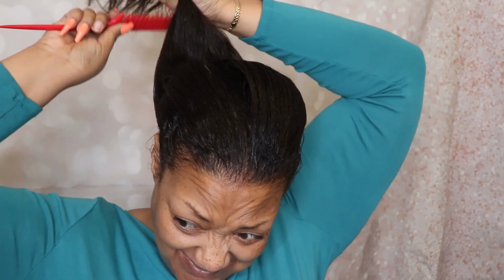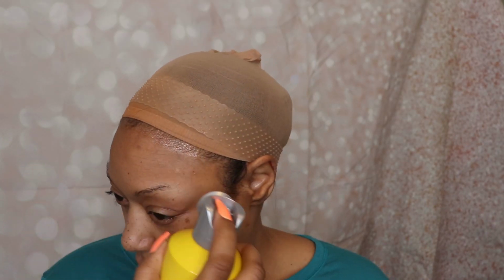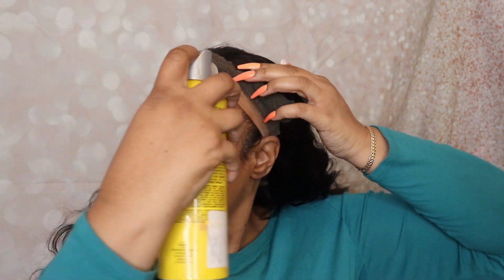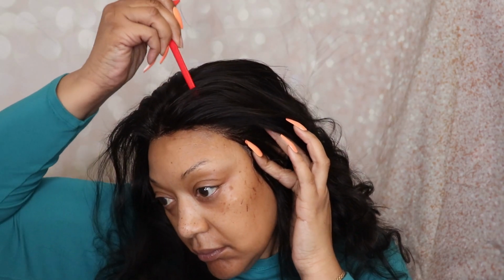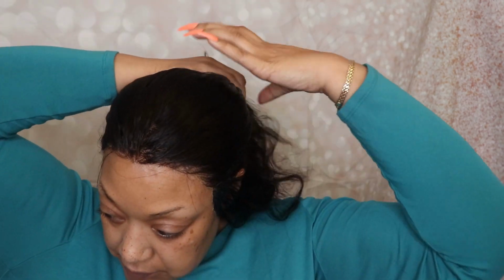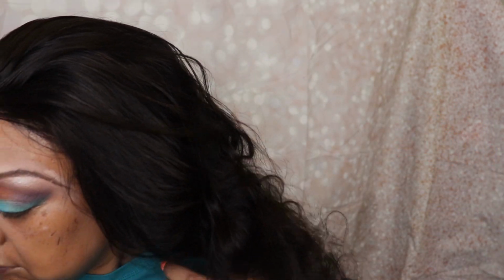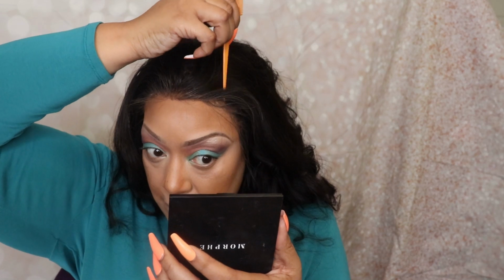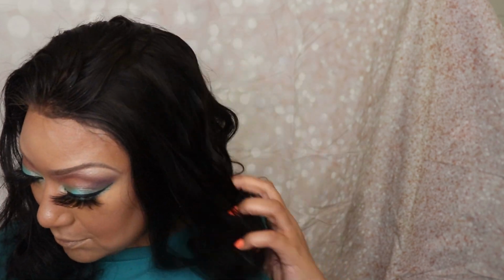GRWM: Slay the Re-install/Melt of Your Lace Front Wig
Hey y’all and thank you for stopping by The Quitassential Life. This is another GRWM video of me preparing for a live 8 hour virtual conference where I also have to give a presentation. This is me putting my human hair unit (from Amazon-link to unit below) on quickly to get ready for the virtual conference. The beat face is in another video. Watch until the end so you can see the final look. Thank you for supporting my efforts to get to 1000 subbies and 4000 watch hours. I’ve got a long way to got, but I appreciate every single minute and every subscriber!

Quita - The Quitassential Life

Link to Amazon Unit: VIVI BABI Loose Deep Wave 13x4 Lace Front Human Hair Wigs 22 Inch for Black Women 150% Density Brazilian Virgin Hair Pre Plucked Natural Hairline with Baby Hair

Keep in touch:
►Like my FB Page: Quitassential Life